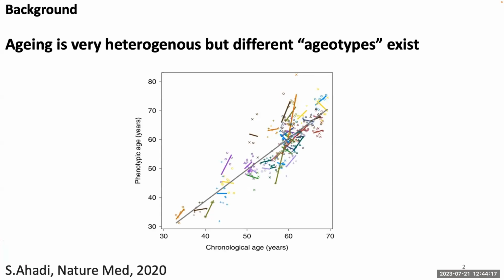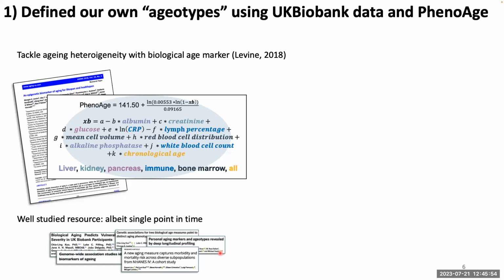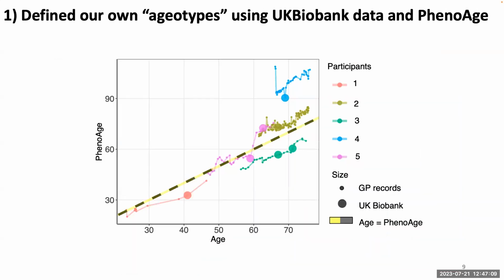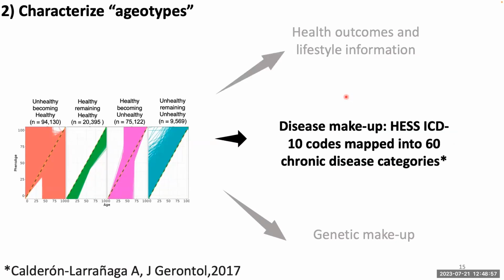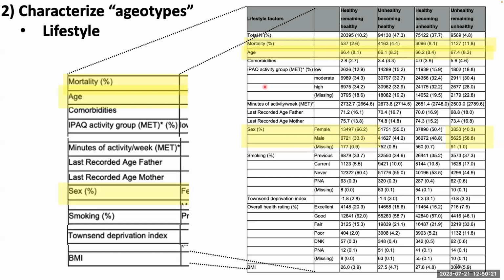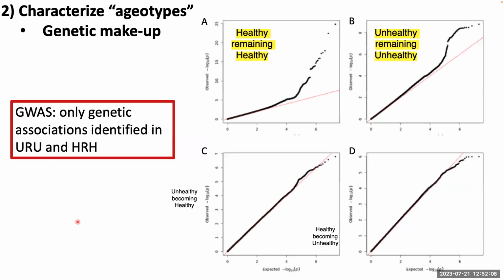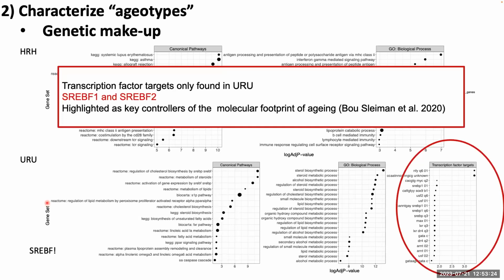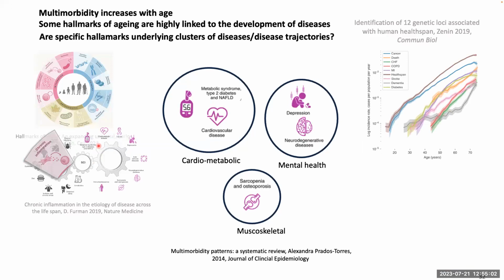Ageing trajectories using UK Biobank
Dr Laura Bravo from the University of Birmingham presents: Ageing trajectories using UK Biobank at the HDR UK Midlands Data Grand Round. Friday 21st July 2023.